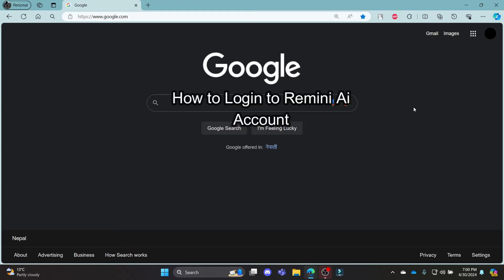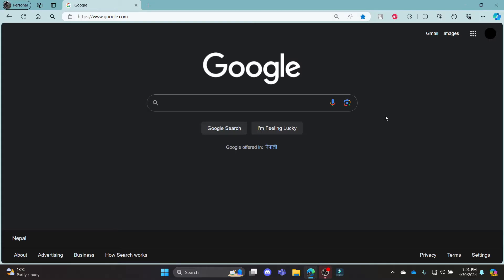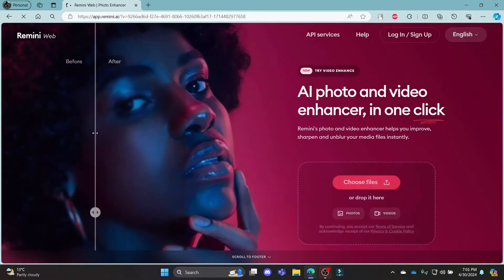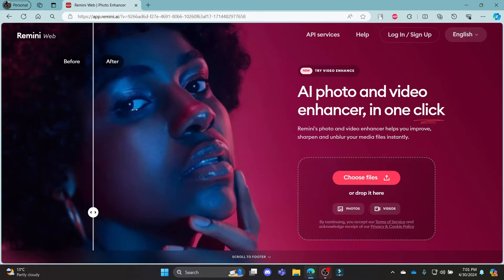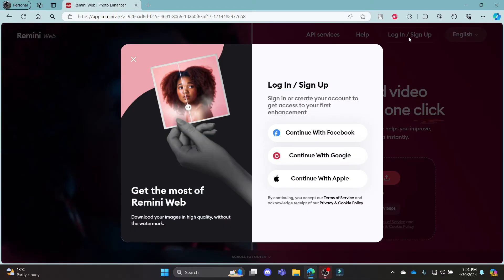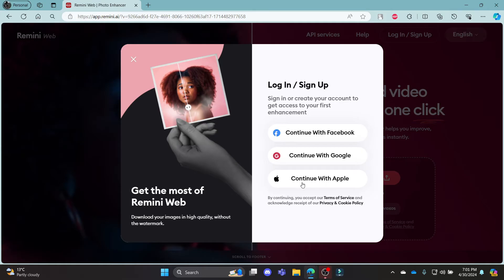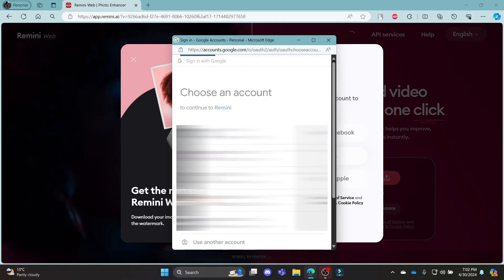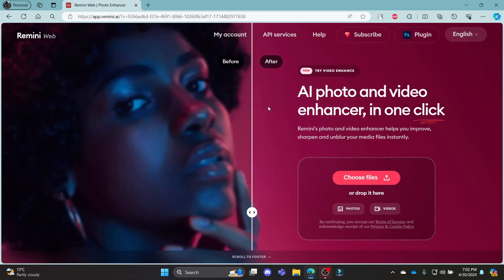How to Login to Remini AI Account (2024) | Sign In to Remini AI Account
Enhance your photos effortlessly by logging into your Remini Ai account. Our tutorial provides all the necessary instructions, from entering your credentials to troubleshooting common problems, ensuring you can start enhancing your images right away.